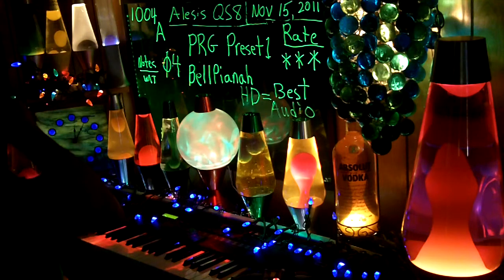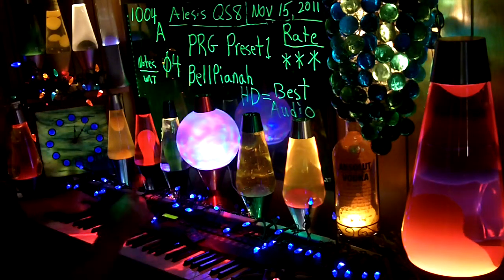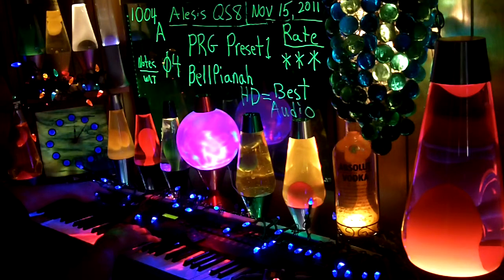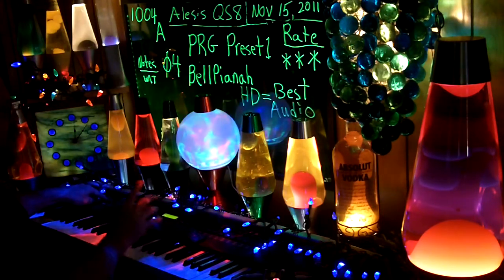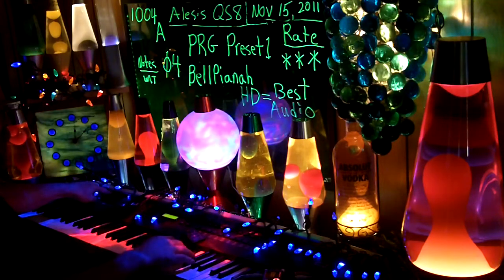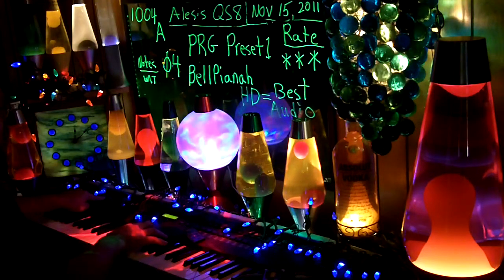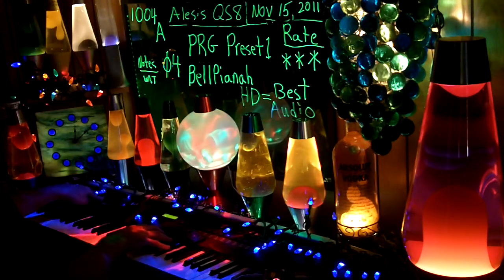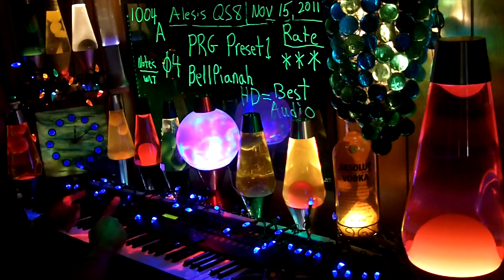1004a YT MrAlesisMan - Alesis QS8 - PRG Preset 1 - BellPianah - 004 +++